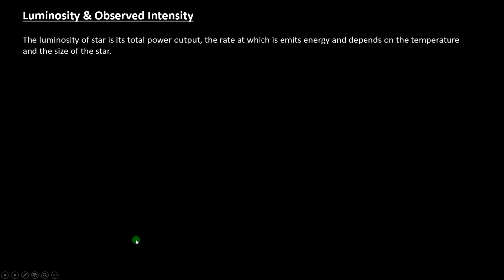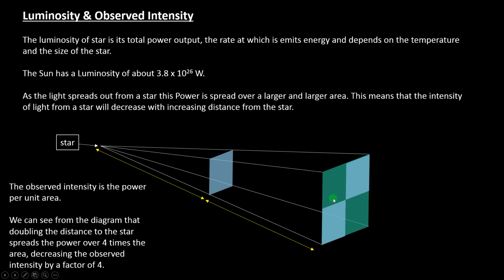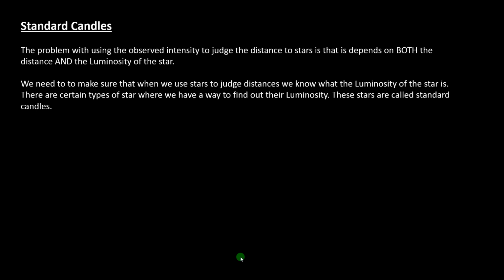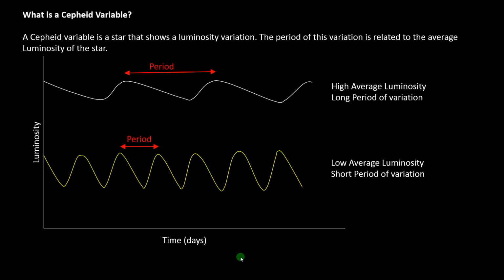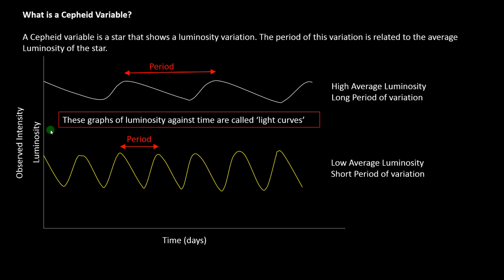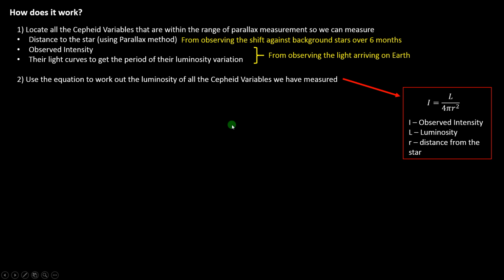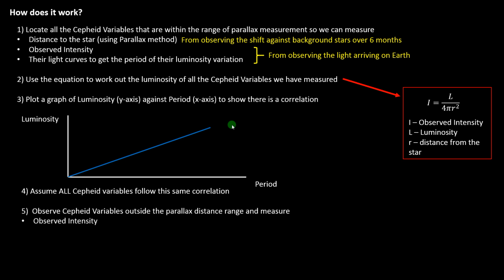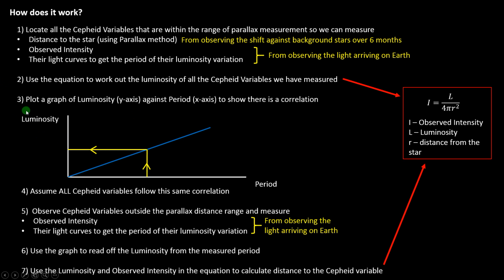P7 - Cepheid Variables, Luminosity and Observed Intensity